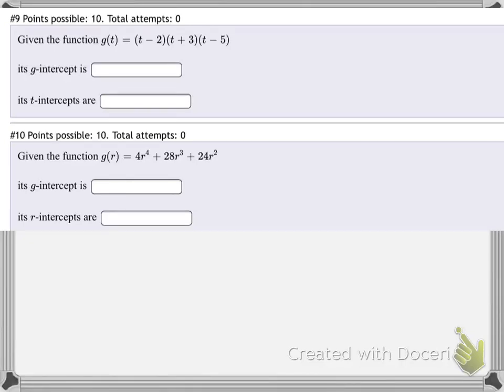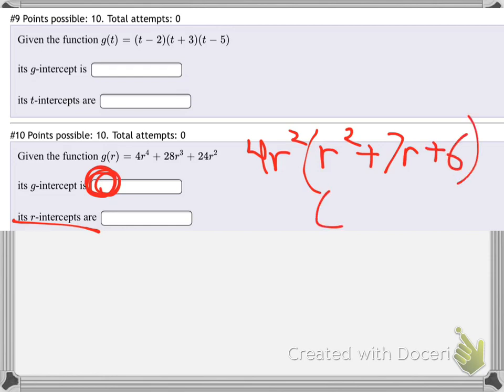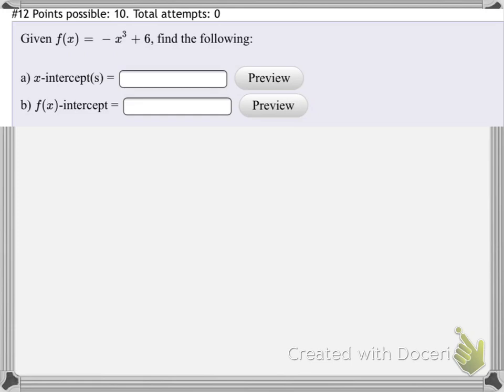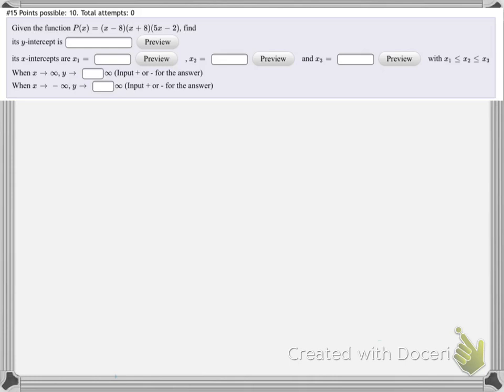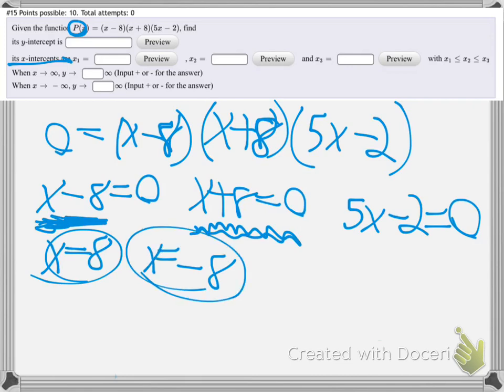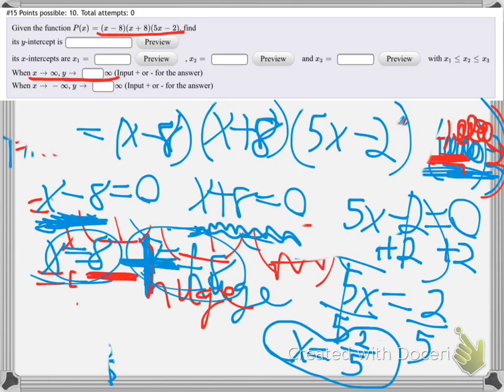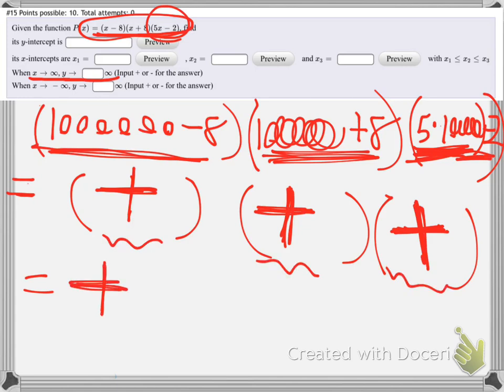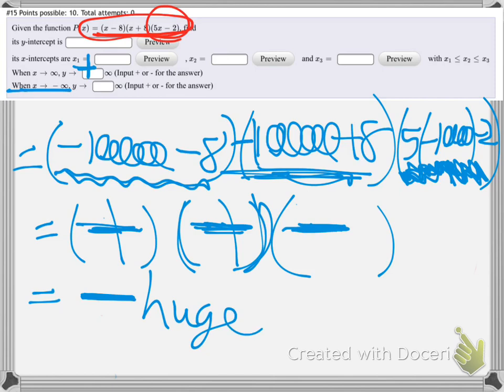3.1 Homework Adam’s Take - Part 2